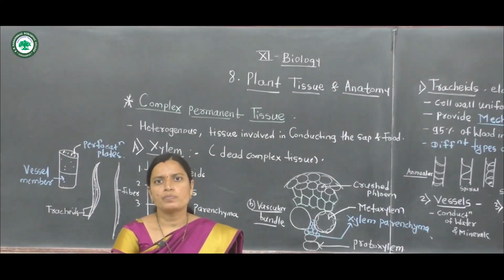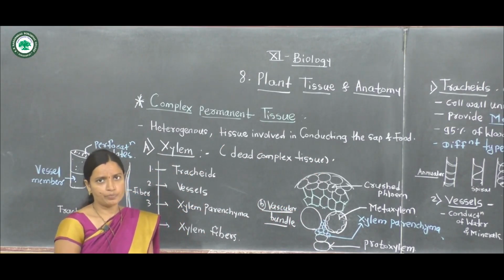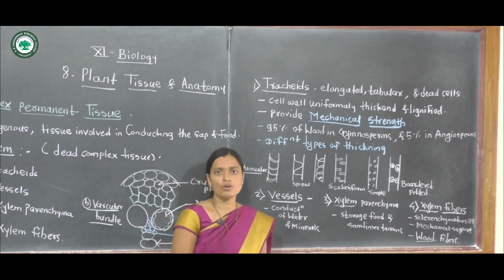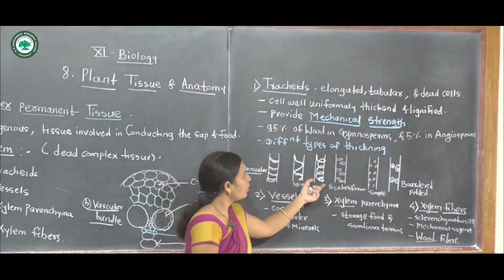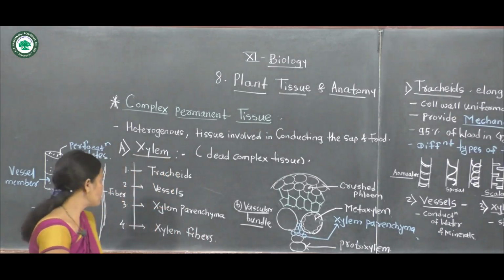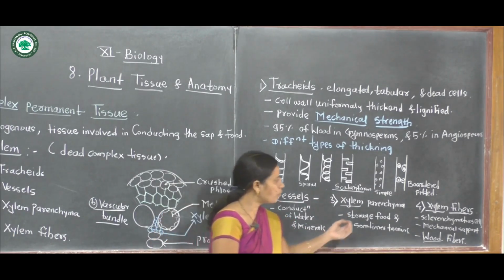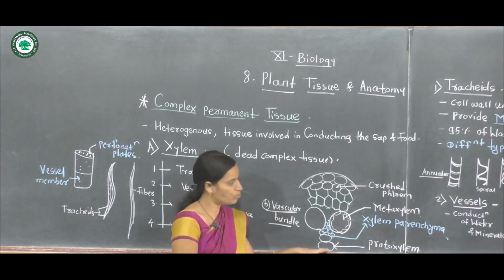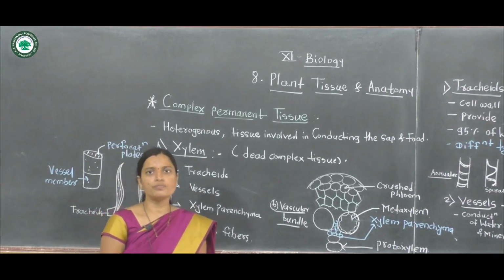XI.SCI(Biology) || Topic: Plant Tissue & Anatomy || By Prof. Shinde S.K.